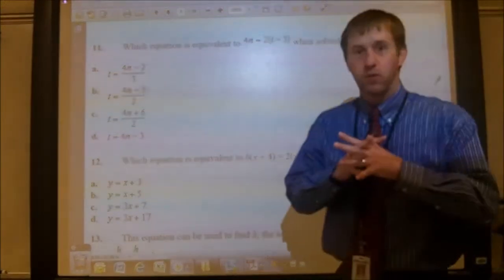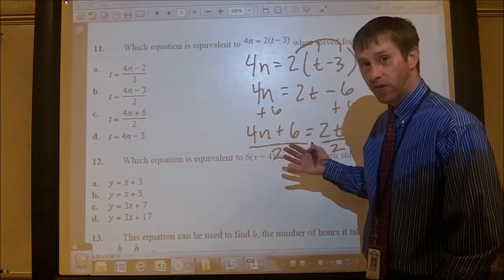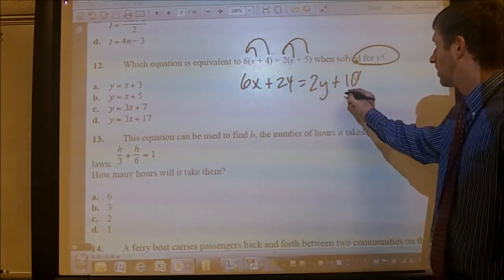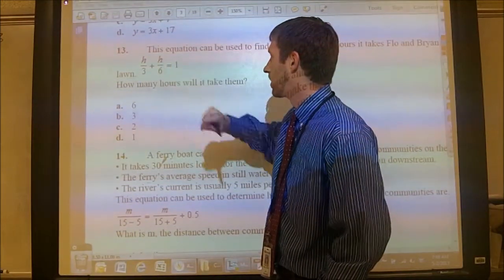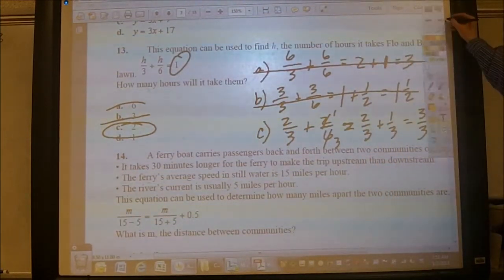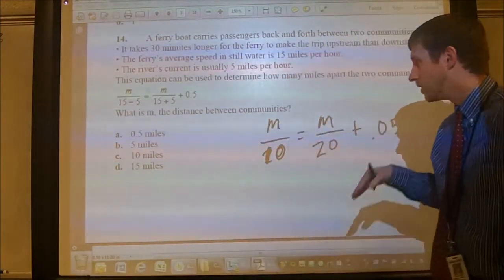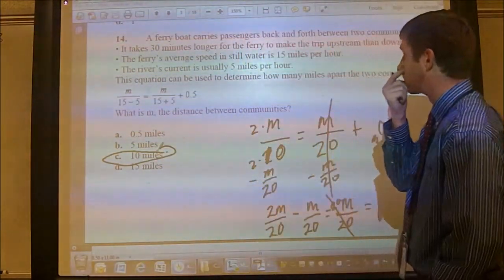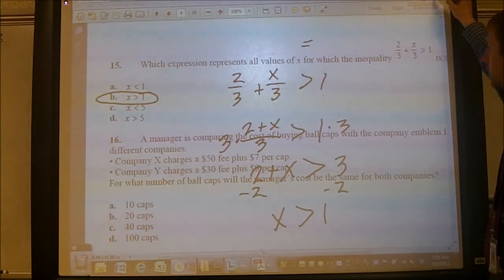EOCT Coordinate Algebra Review Questions 11-15